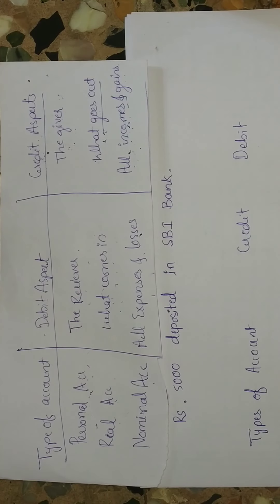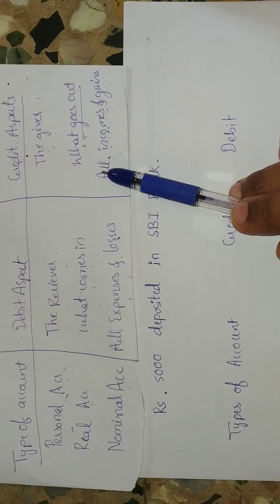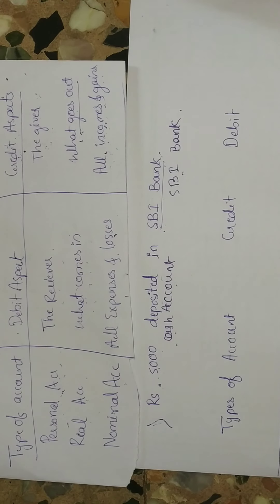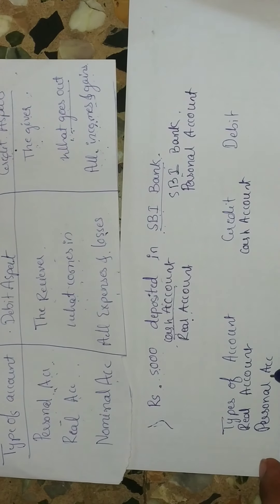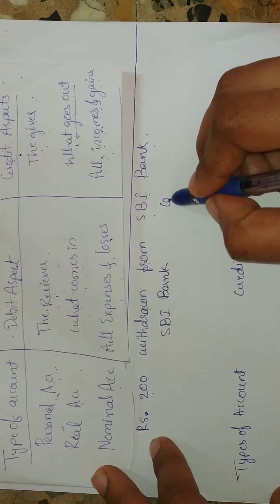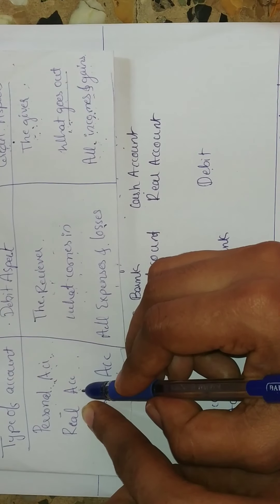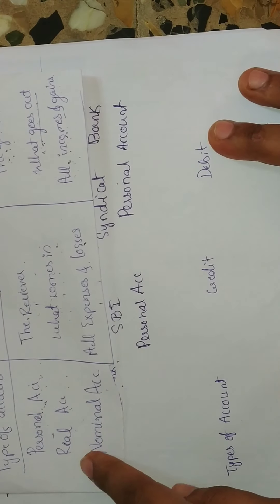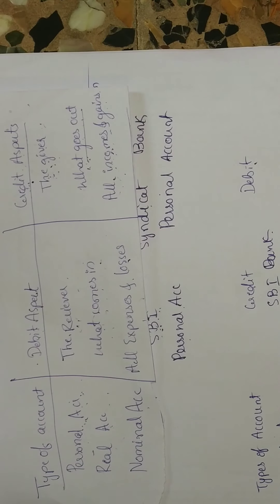How to enter transaction in journal|Contra voucher in tally|Tally erp9 tutorial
for any queries: Toll Free 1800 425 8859/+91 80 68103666

accounting